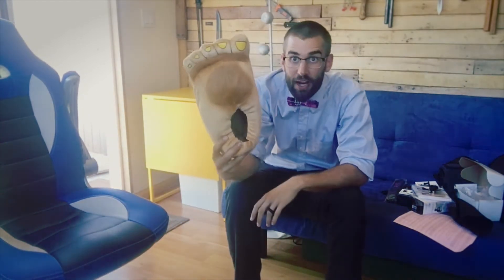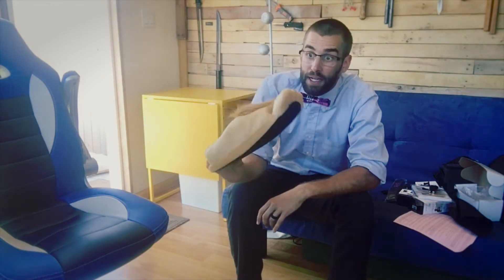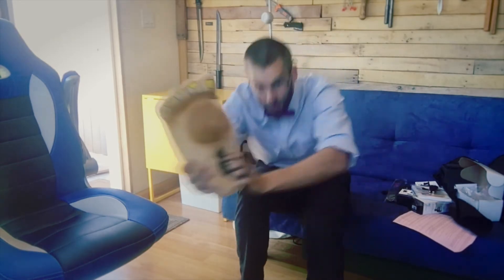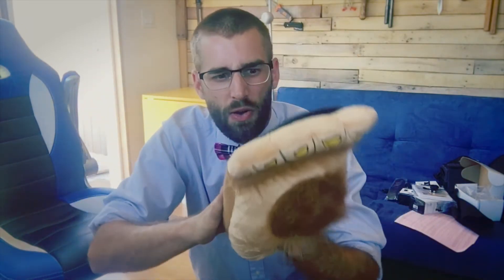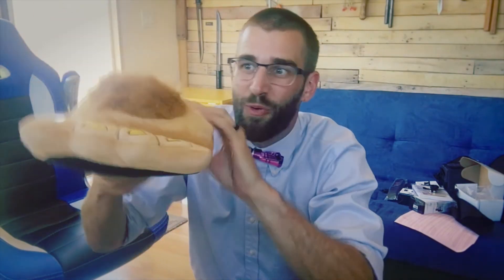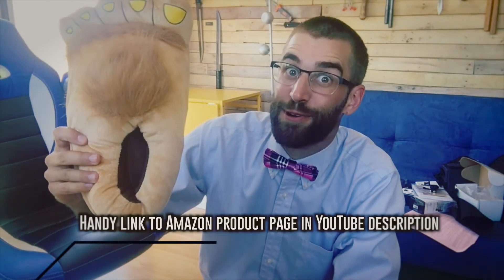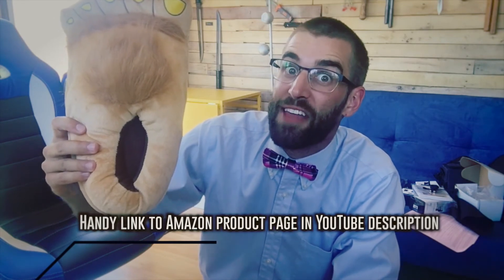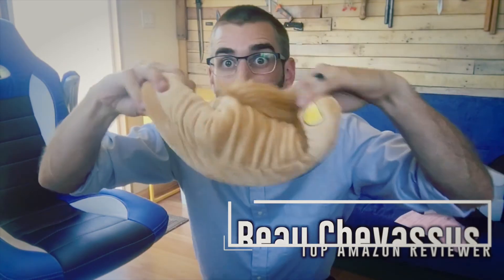★★★★★ Bigfoot Slippers review, Furry Monster Slippers Hobbit Feet Shoes - Amazon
Here's the Amazon link to these slippers
- Fits up to size 11 (men's) in my test. I have a size 12 and they were a bit too snug (which is okay because they're a gift for someone else).
Surprisingly lightweight. I thought they'd be heavier.
Also surprisingly warm. Seriously awesome for winter.
The bottom has a little 'tactile' texture on the bottom, so it's not as slippery as felt slippers on hard wood floors.
Only downside is there's no "footprint" which means I can't freak people out when I go out into the woods.